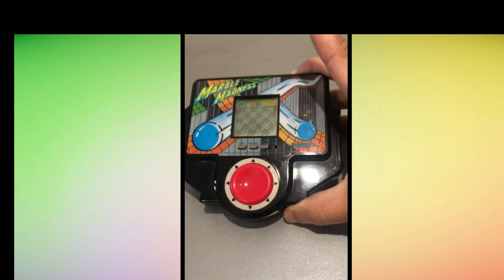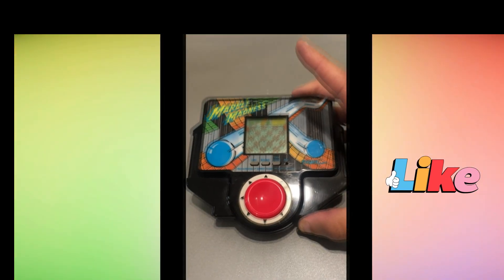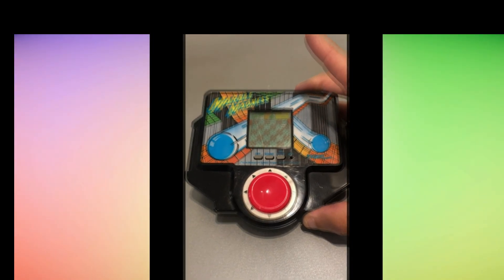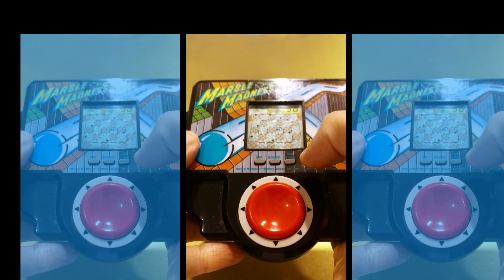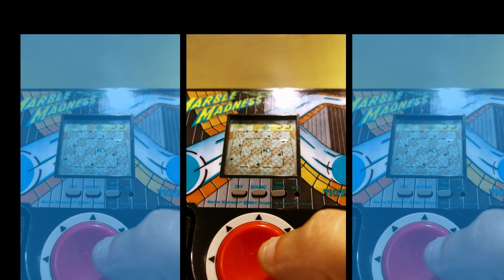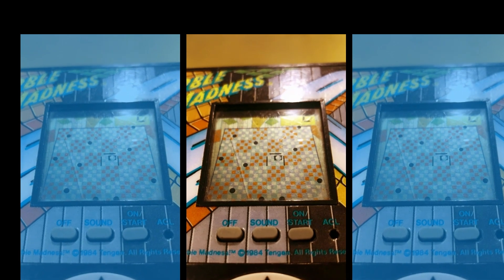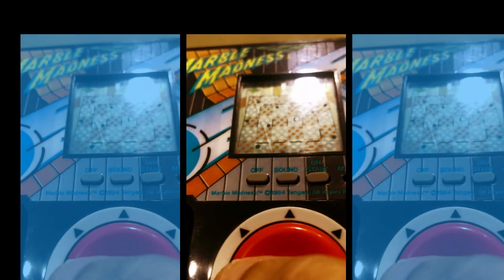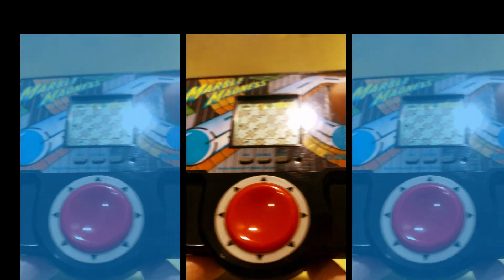MARBLE MADNESS TIGER ELECTRONICS 1989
This is a very rare electronic game released by Tiger in 1989.  It is based on the classic arcade game Marble Madness.  Which was my favourite arcade game of all time.

It tries to recreate the feel of the game itself, and the game unit is a very impressive looking item, unlike any other electronic game  The decals are excellent as they feature the actual Marble Madness decals from the arcade cabinet itself.  But because of cost limitations the unit uses an 8 direction control button, rather than a trackball system.

The game itself is basically a 2D maze that you have to move your marble around, avoiding obstacles while trying to reach the level entrance. As such it plays more like Gauntlet than Marble Madness.

The best thing about Marble Madness the arcade game was its 3D graphics, and the iconic trackball control system which was unique at the time, as well as the iconic tunes that played throughout.  So think of this handheld electronic version as a budget version of the game.

As a stand alone game this is an entertaining little title.  The screens are challenging, and each level is different.  It is quite mentally taking, and requires a lot of dexterity to move around the maze and complete each level.  So as a one off title it would have been a nice release under a different name.  It is a solid title that partly recreates the arcade game, but it is a bit disappointing compared to the title it is based on.

I think it may have benefitted from having a small 8 direction Joystick rather than the control system it uses as is quite difficult to judge.  Maybe even a mini trackball type system that was familiar in Pocketeers games.

That said It is an enjoyable game to play so I would recommend as an unusual game for your collection.  The game unit is unique, and It is also quite rare.